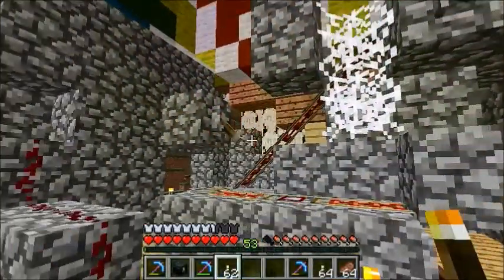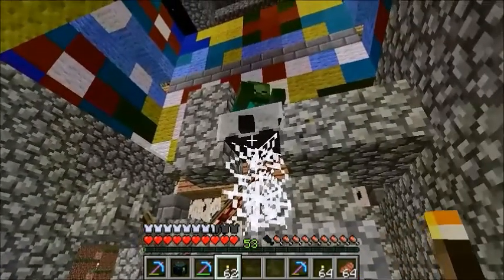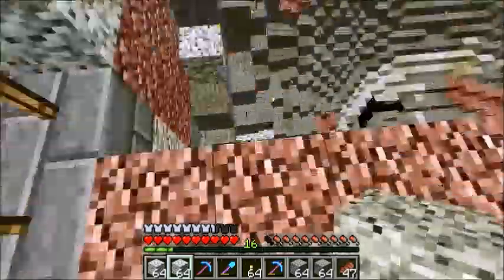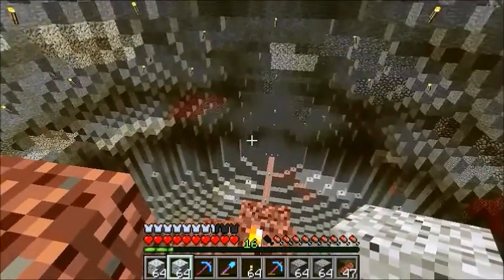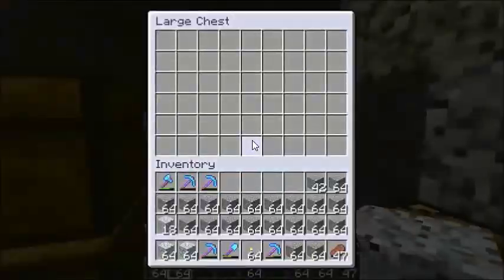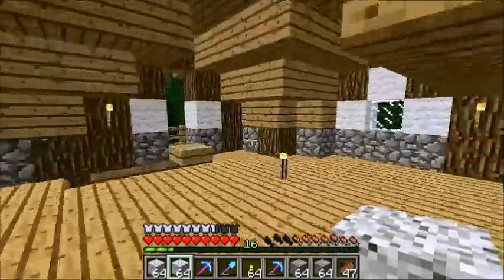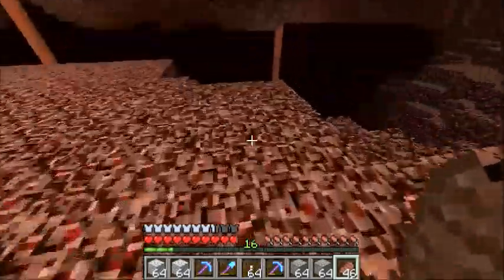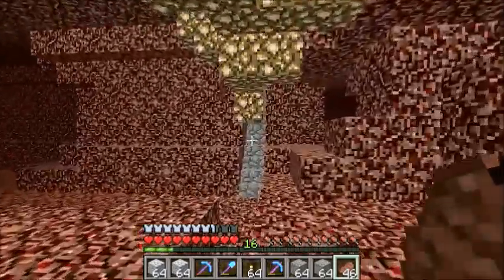The Saga of RedMcNed: #36 work progress and some story planning talk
A Minecraft 1.8.9 vanilla survival let's play series.  In this episode, a lot of progress is made on Cerebro, although there is still much more left.  Since that's not quite enough I feel for an episode, I'd figure we could talk some story planning for this area.

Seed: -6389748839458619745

Main goals:
1.)  I love the idea of finding something bigger than myself that I can be immersed in and explore.  I want to make a world like that in Minecraft, and I think that context rule will help a lot.
2.)  To demonstrate how the context rule can help keep Minecraft interesting.  If you like building, start off excited in a new world, but find yourself losing interest in a month or so despite all that, I'd recommend giving it a try.